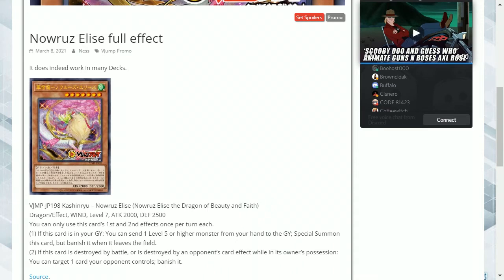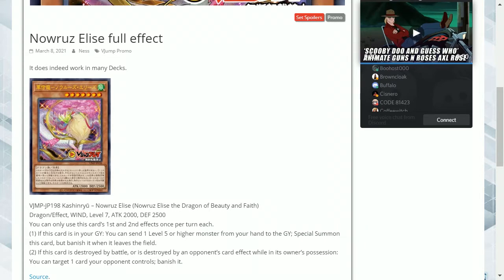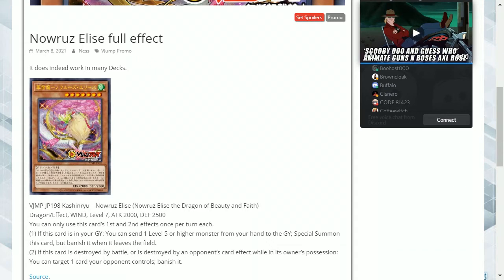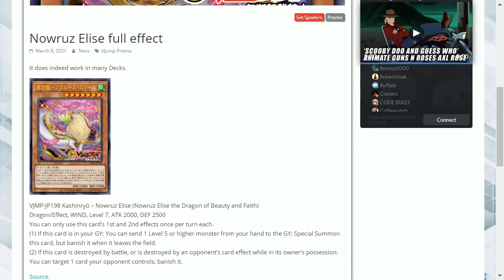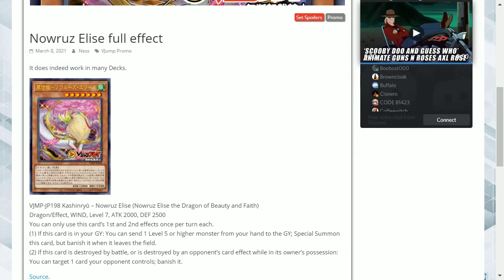YU-GI-OH! VJUMP Promo card - (Nowruz Elise Dragon of Beauty and Faith)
A level 7 dragon with the ability to revive itself from the graveyard.